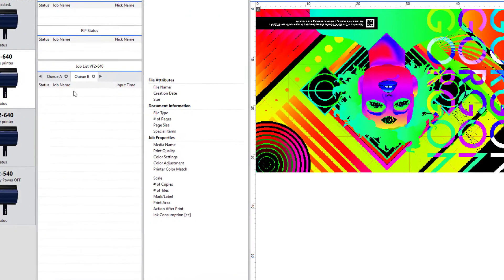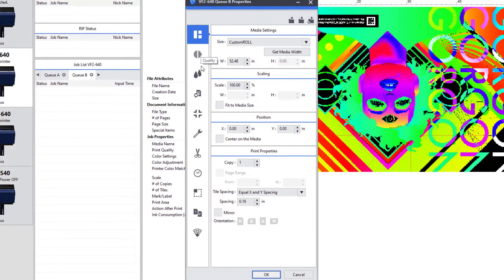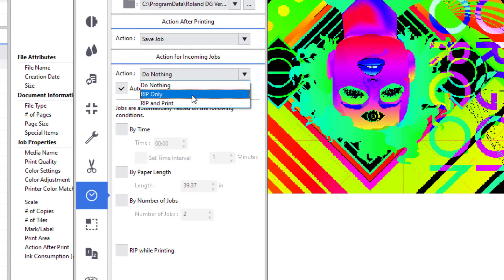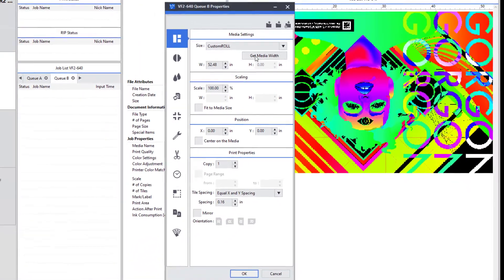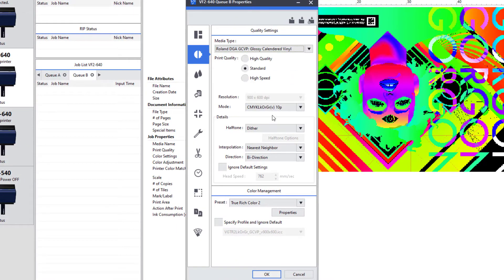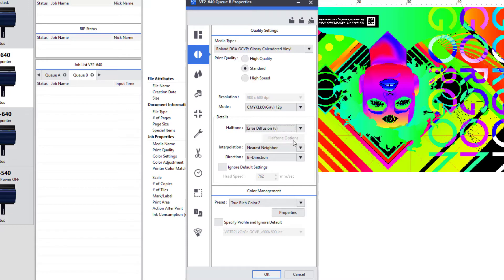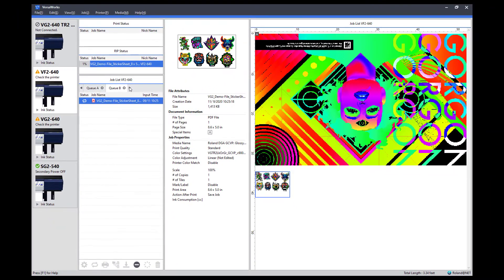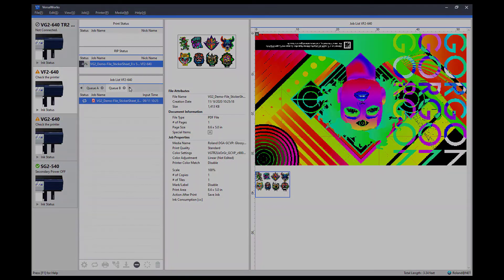VersaWorks 6 - Queues for Automated RIP and Print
Setup queues to automate the RIP and Print process, improving production times for multiple jobs that are using the same media and settings.